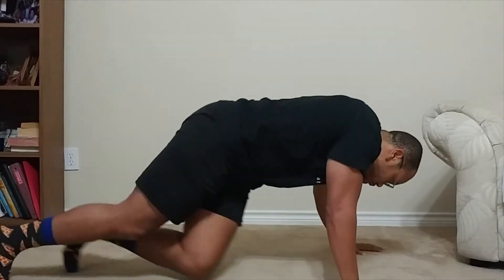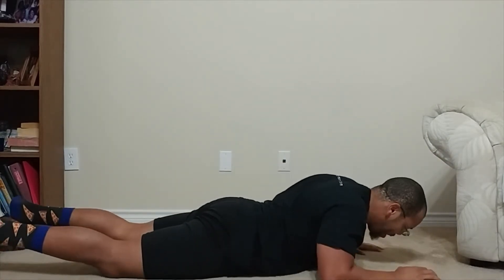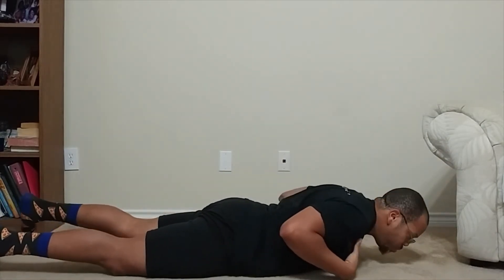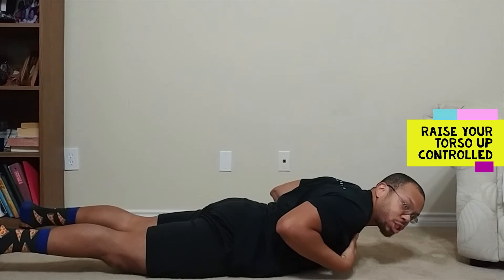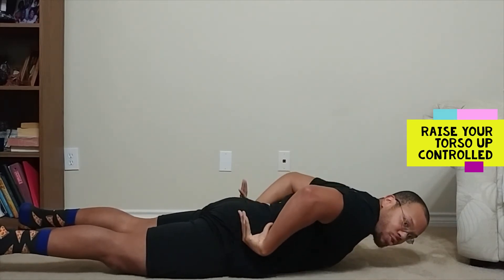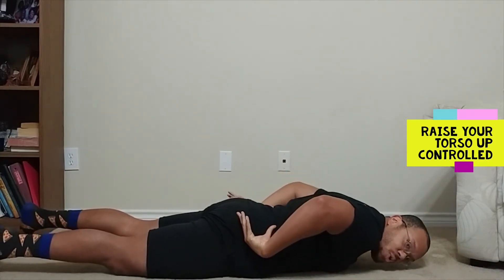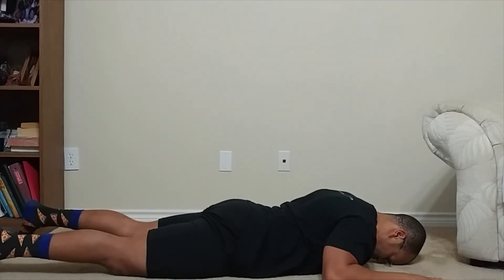Superman Back Extension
We are working the low back with this deceptively simple move. Just raise your torso up and squeeze. No need to lift the feet up.